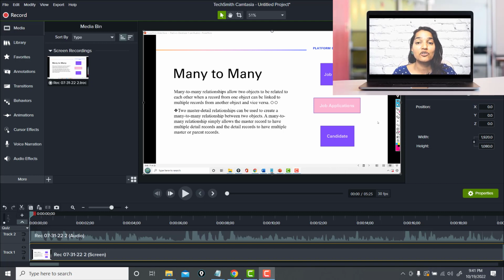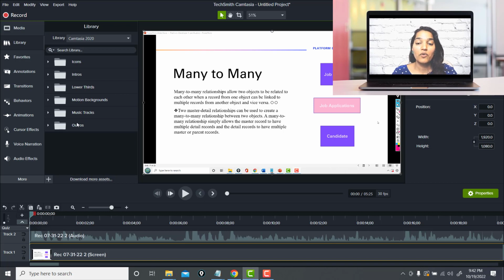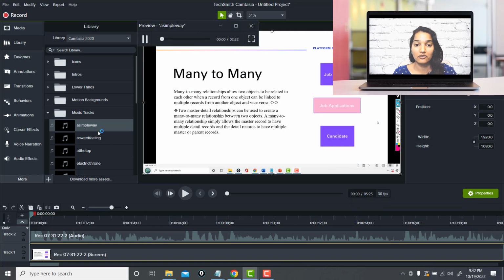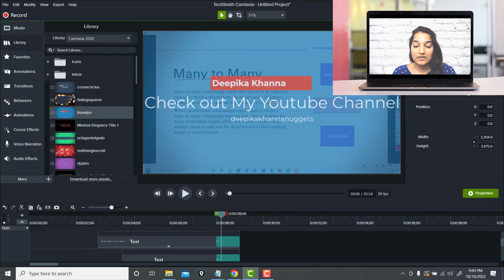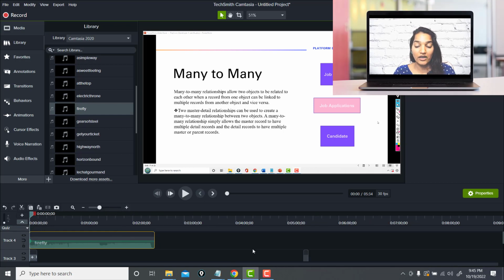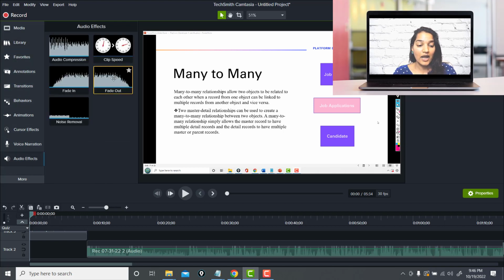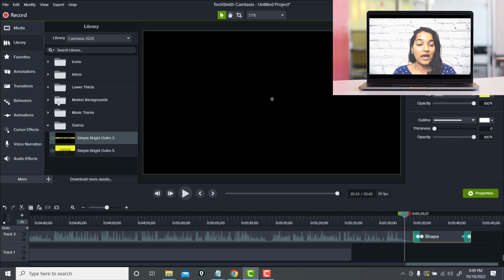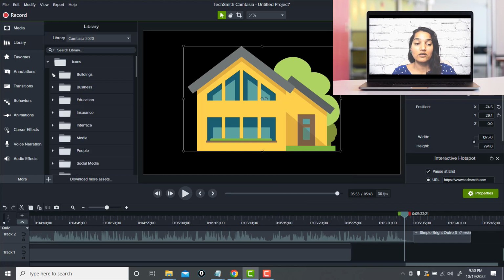Camtasia tutorial: How to edit professional videos with Camtasia? Step by Step Camtasia tutorial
Are you looking to make Passive Income while creating courses ?
Are you ready to create your FIRST course?
Are you ready to get 1st paid student to your course?
If yes, then JOIN this course. This course will teach you everything from RECORDING to EDITING to MARKETING your course:

Are you looking to create a course on udemy and looking to become a udemy instructor, then here is a step by step playlist for you.
In this series, I will be teaching you the following items:
how to find the best topic for your next course?
how to drive more traffic to your blog through udemy?
use educational and promotional announcement to get more sales
record videos using camtasia
how to edit videos using camtasia
create professional videos with camtasia
overcome your fear of camera
should you create a course on high competitive niche?
how to generate more sales to your udemy course?